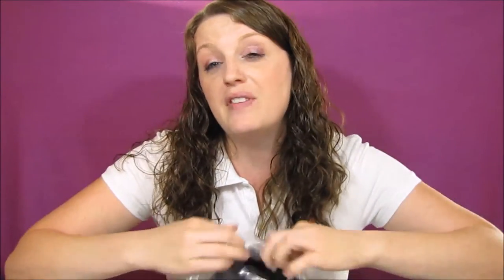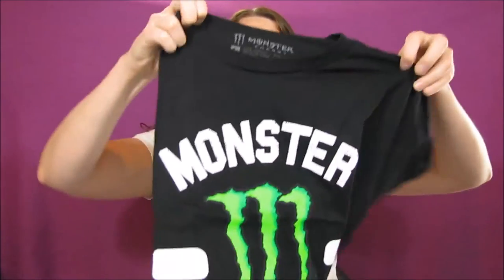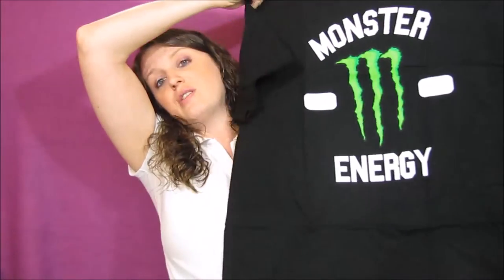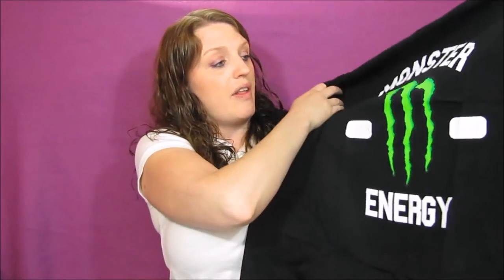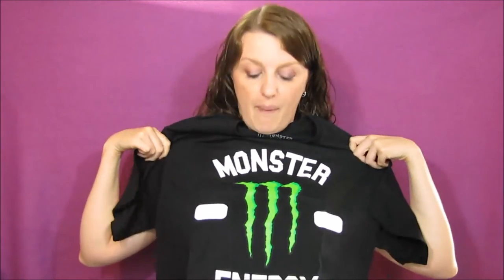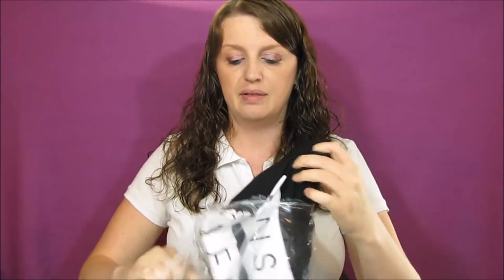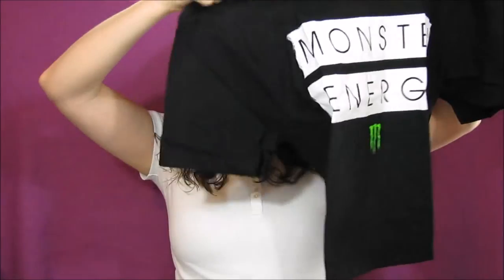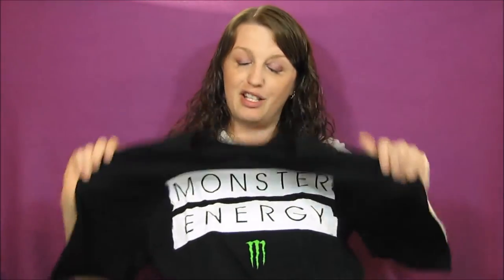Monster Pull Tab Merchandise Unboxing